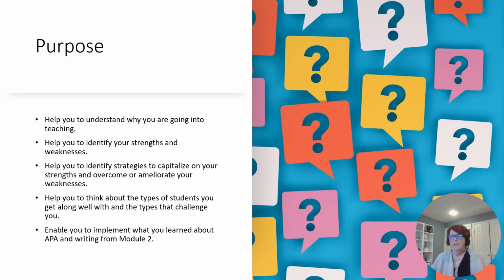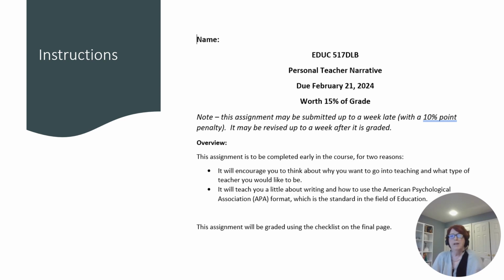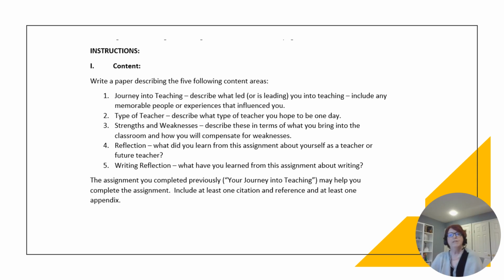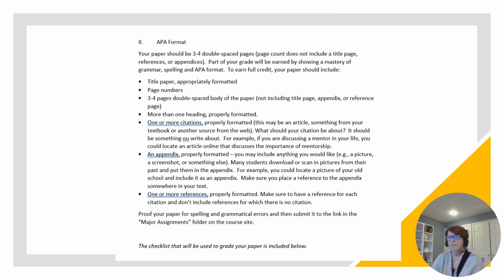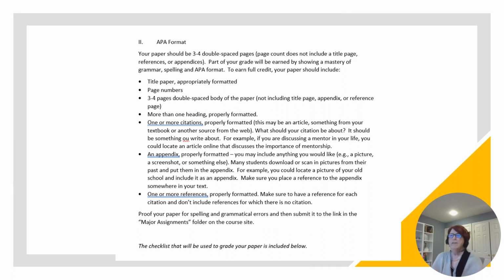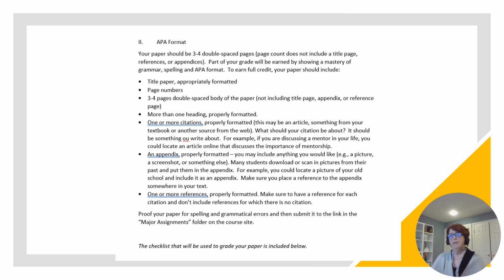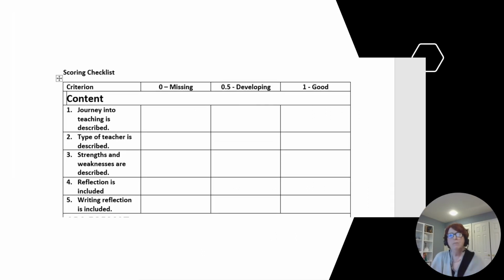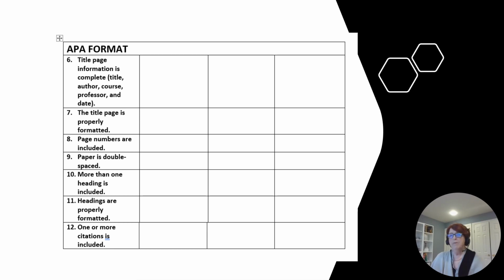Understanding the Teacher Narrative Assignment